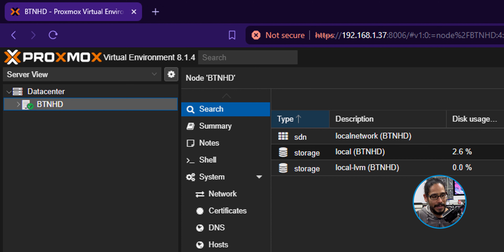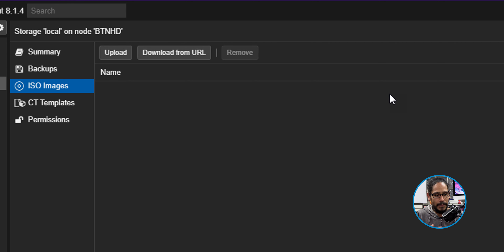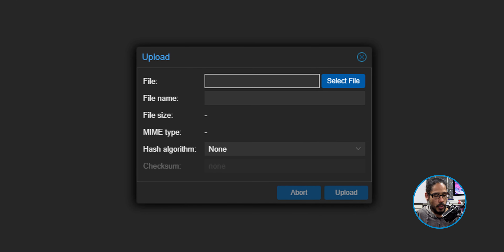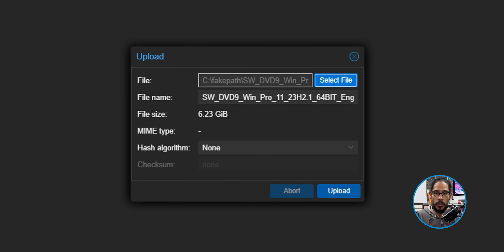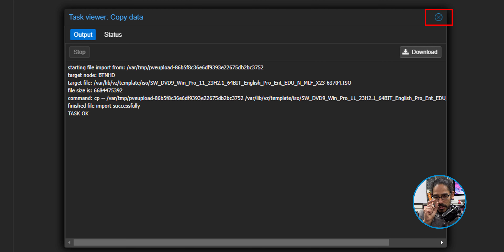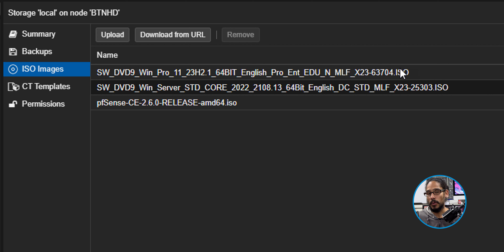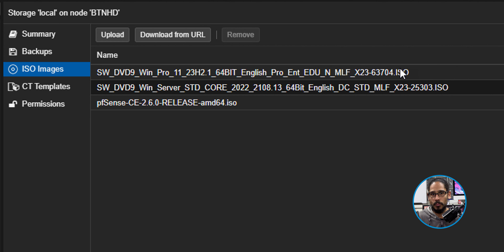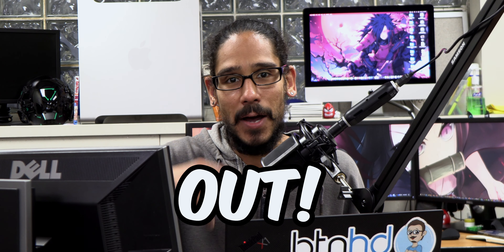How to Upload ISO Files in Proxmox!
Learn how to upload ISO files in Proxmox to streamline your virtual machine deployments with ease. This tutorial walks you through the process, ensuring efficient management of your Proxmox environment for virtualization.

Chapters
0:00 Introduction
0:10 Continue from Proxmox SR630 Build
0:26 Logged in Proxmox
0:32 Local Database
0:37 ISO Images
0:43 Upload Option
0:58 Select ISO Image to Upload
1:28 Rinse and repeat
1:42 Conclusion